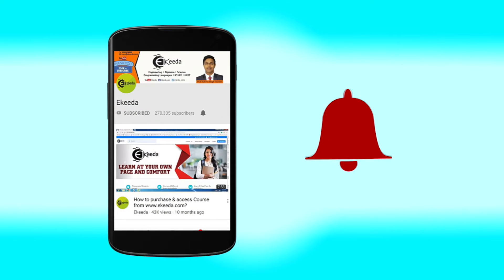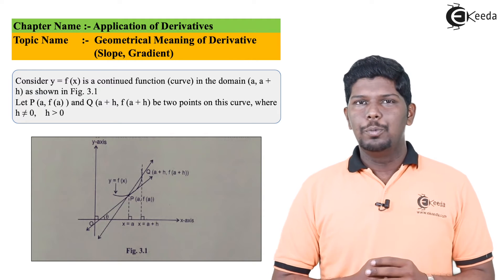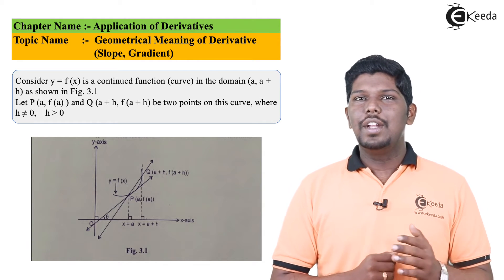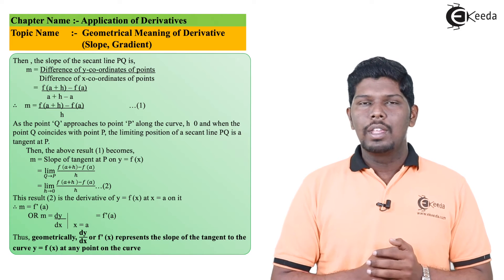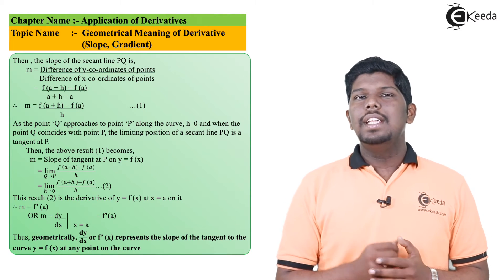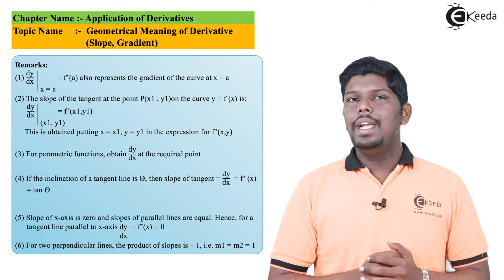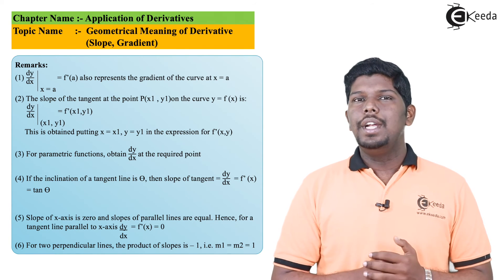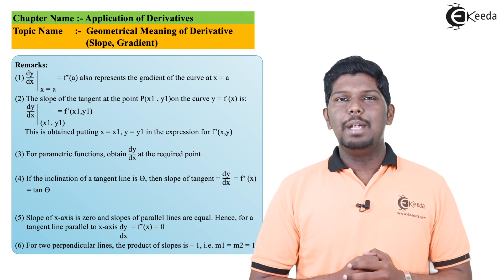Geometric Meaning of Derivatives (Slope, Gradient) - Application of Derivatives - Diploma Maths - II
Video Name - Geometric Meaning of Derivatives (Slope, Gradient)

Happy Learning!